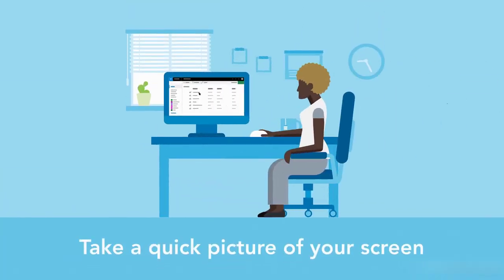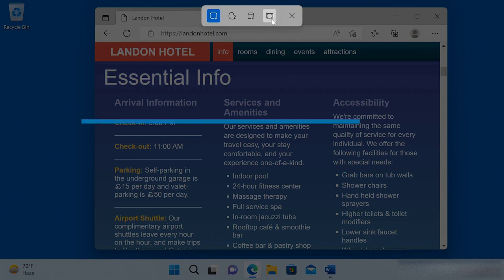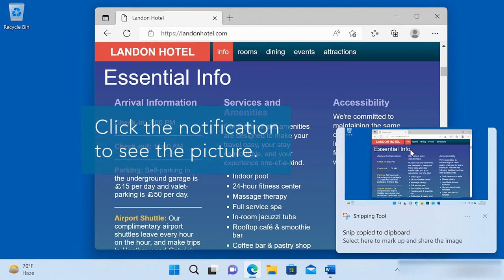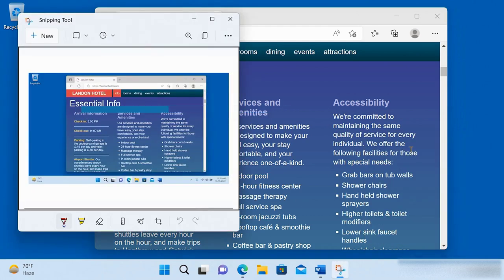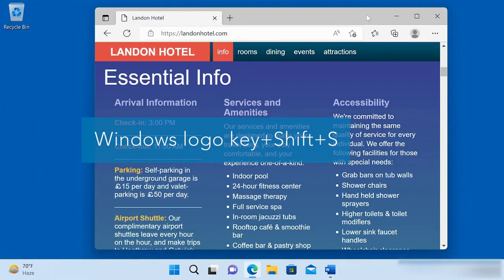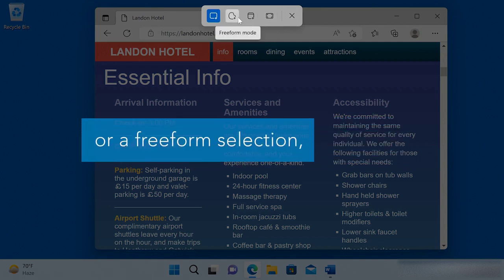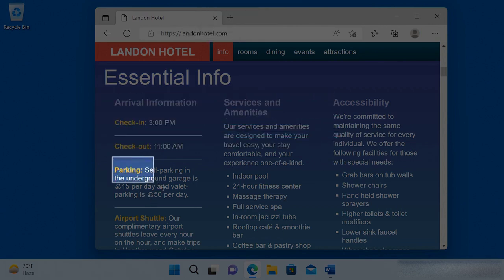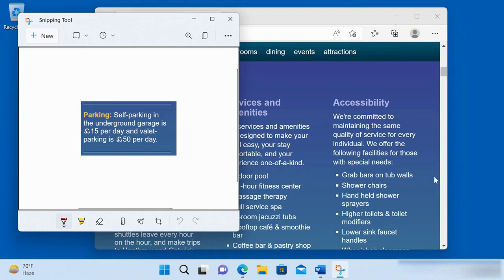Tutorial 3 | Quick Tip: How to Take a Screenshot from Screen | Windows 11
In this Video, You can liable to take a screenshot of a windows screen quickly.